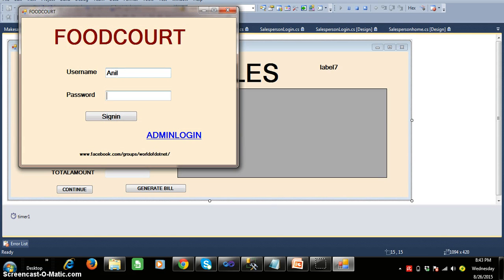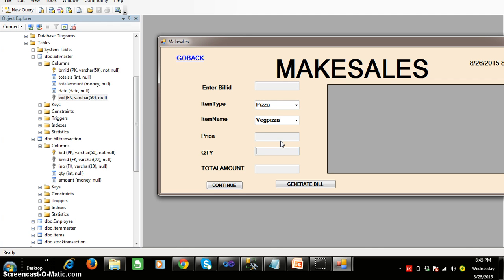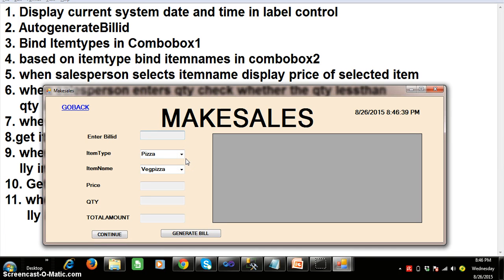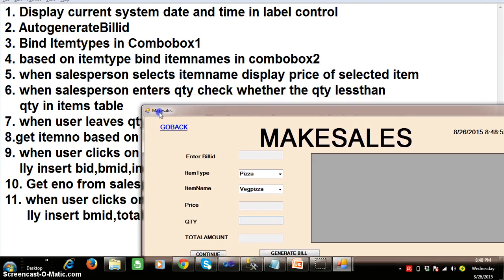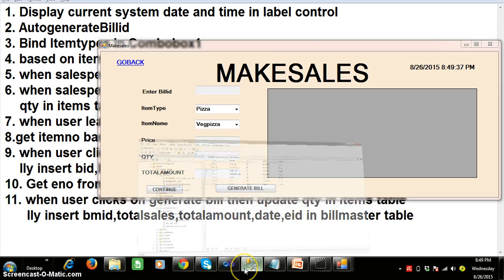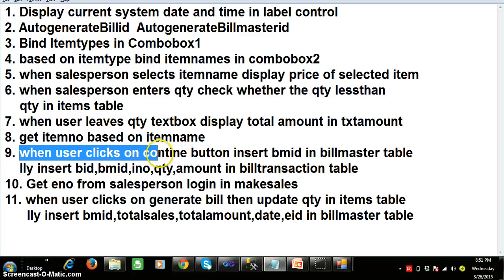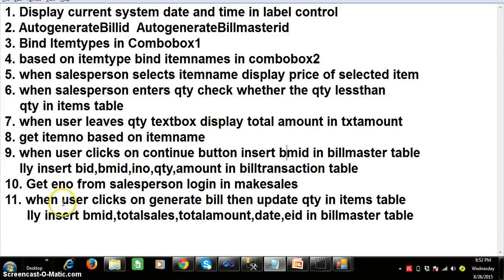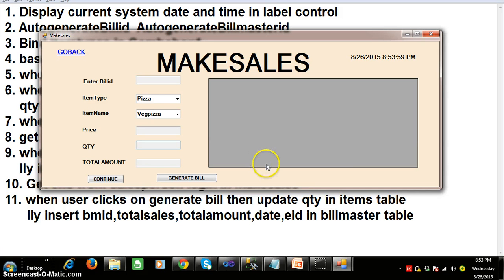FOODCOURT PROJECT BY KANNABABU(PART-10)